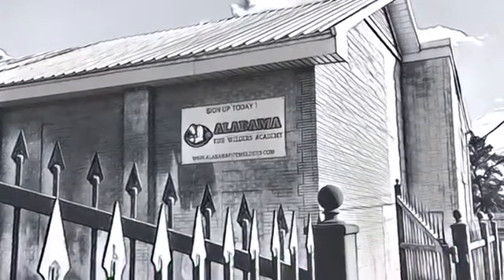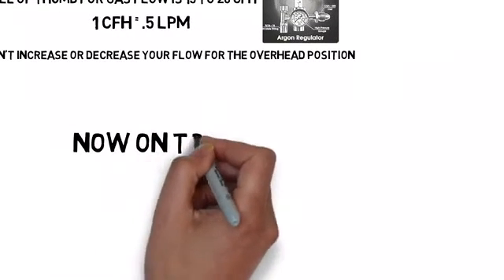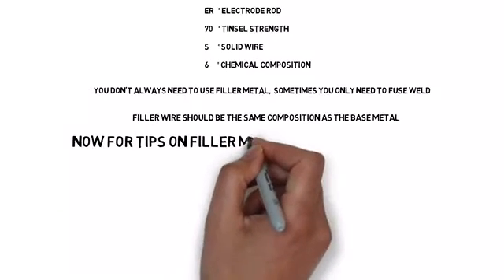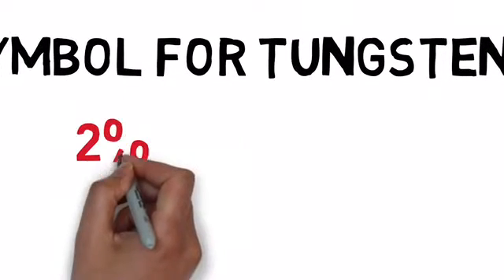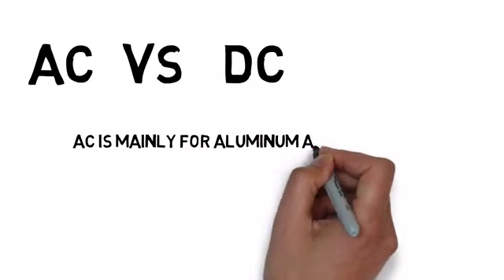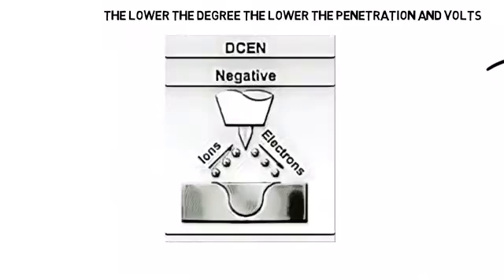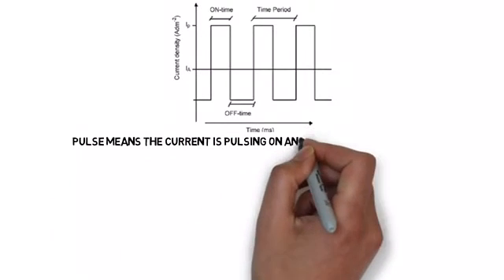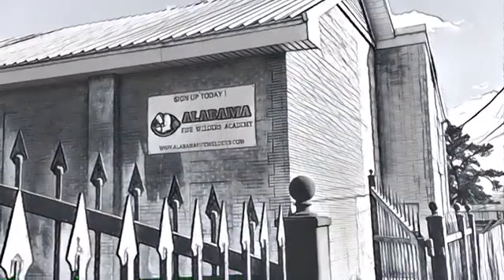TIG WELDING BASICS (AWS SENSE MODULE 7 GTAW)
This is a white board explanation of the basic Tig welding process.